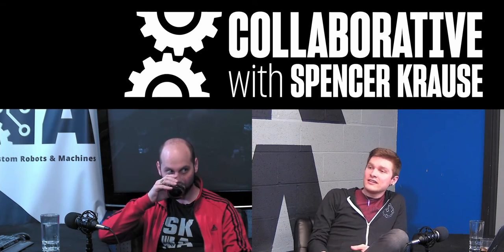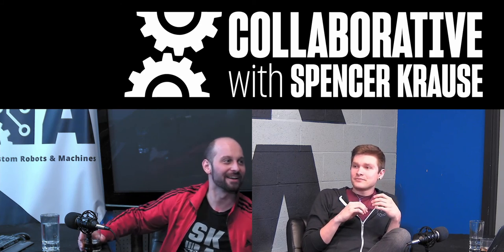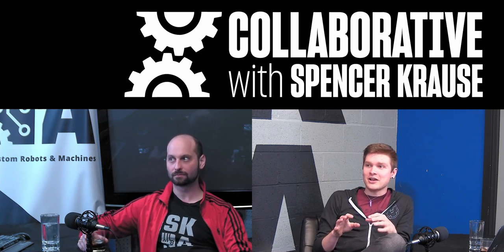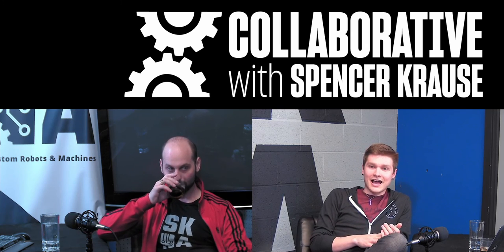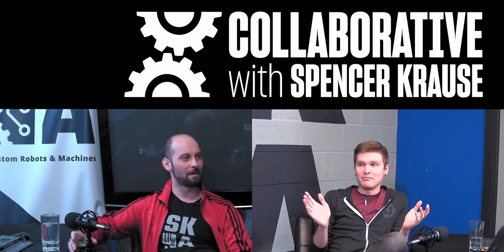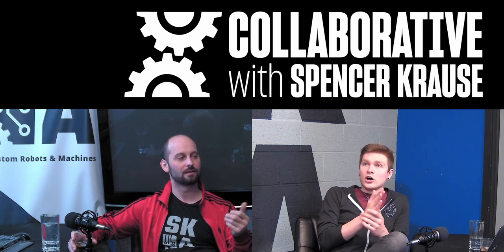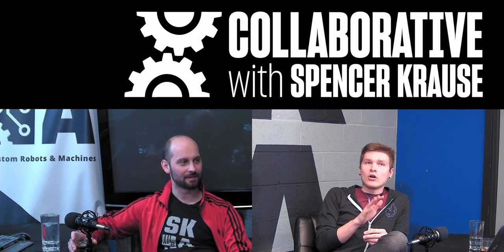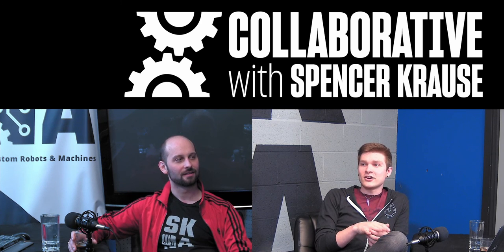Introducing Index Pick and Place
Stephen Hawes has a vision to make medium-scale electronics manufacturing more accessible to the masses. In this clip, he talks about how that vision came to be and what he's doing to bring it to fruition.

You can find out more about index pick and place